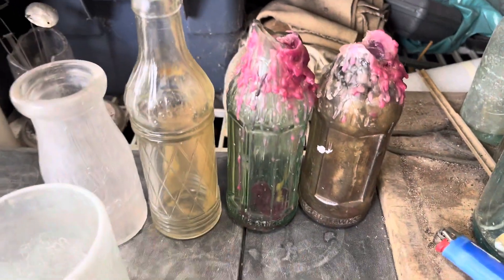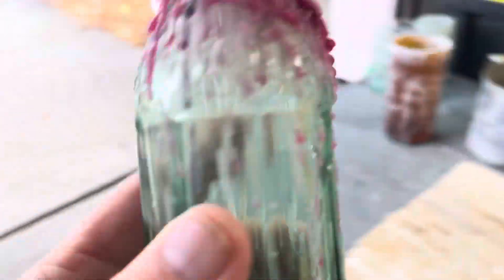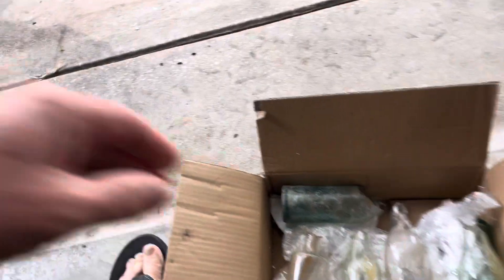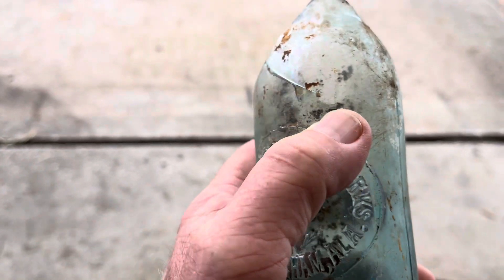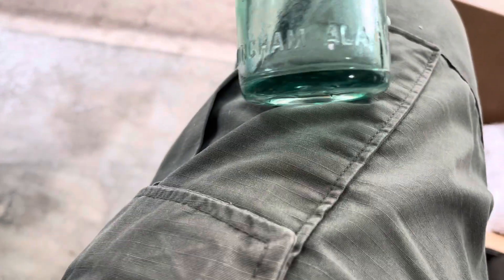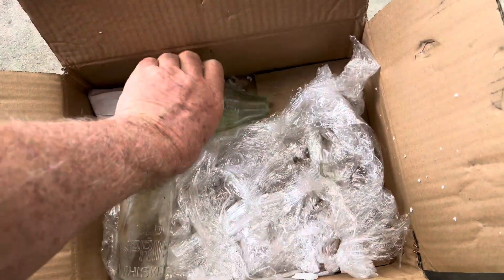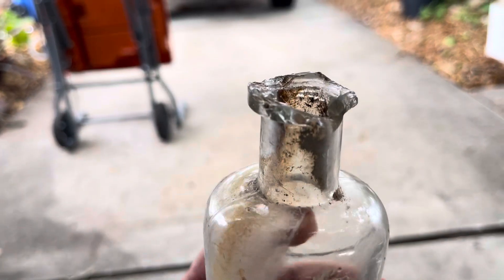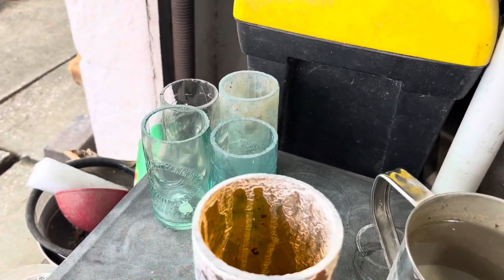Latest From Adventure Archaeology And A New Customer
Some pioneers, Coca Lula, Old Spring Whiskey and a nice Eagle Bottling Works pictorial.